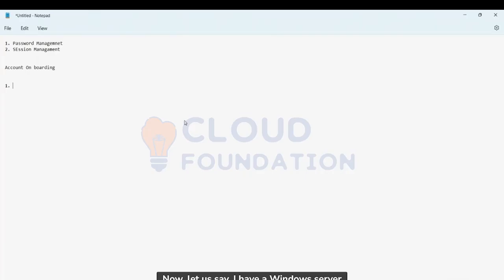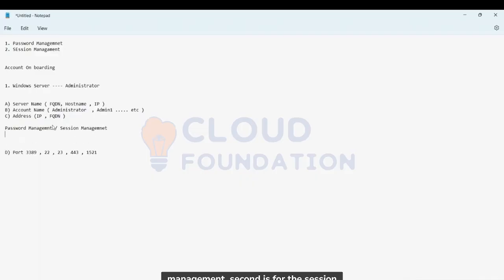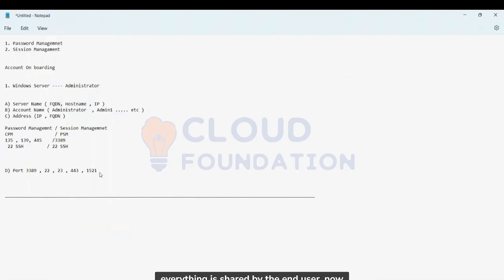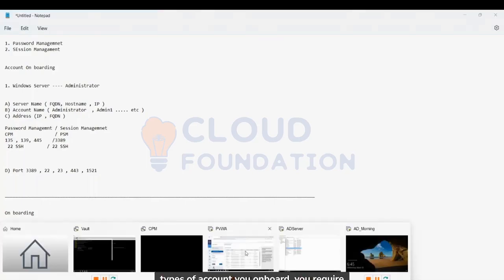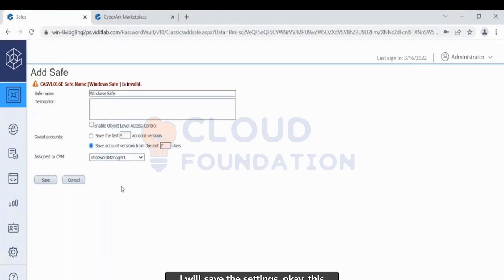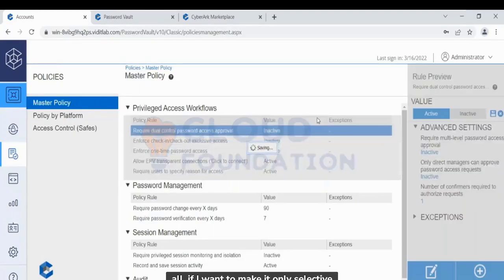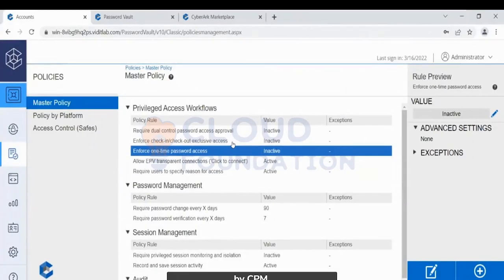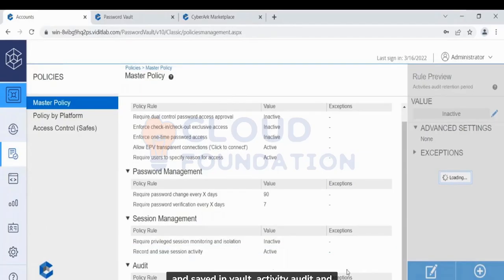10 Account Onboaring 1